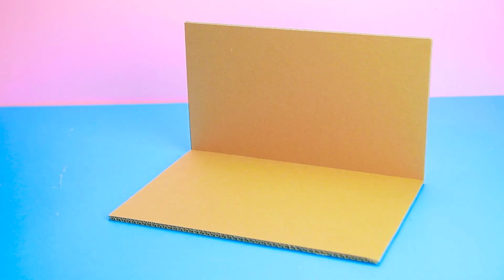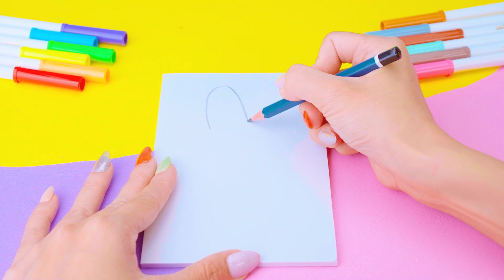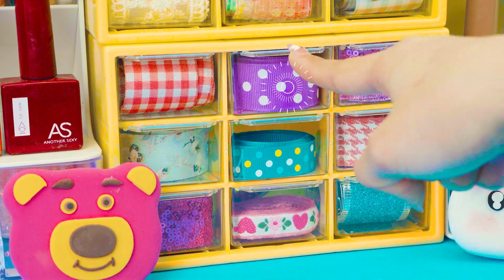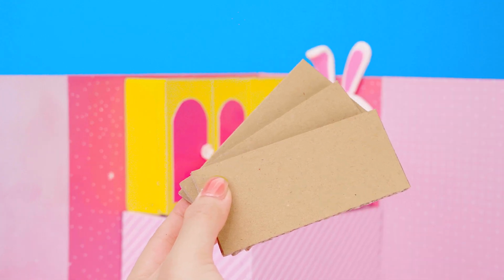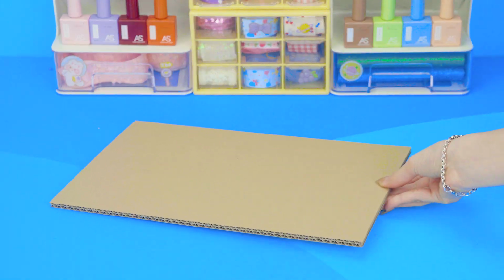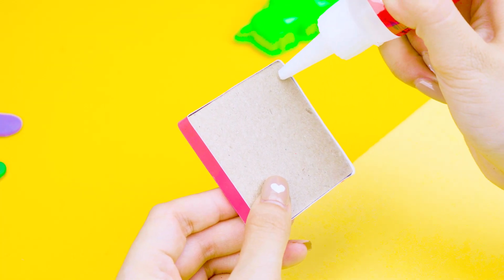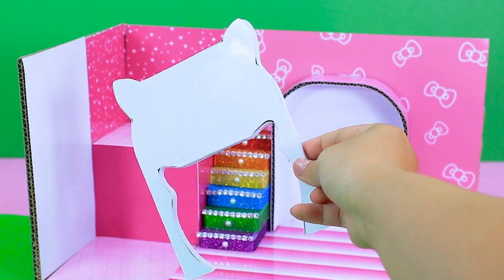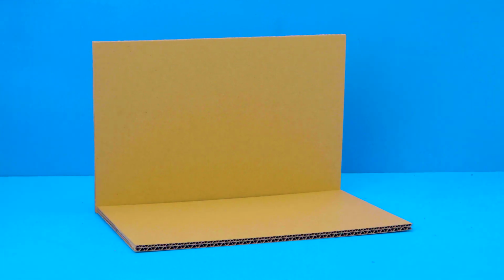Make 5 Color House with My Melody Bedroom, Kuromi Room, Keroppi Kitchen for Hello Kitty and Friends💕